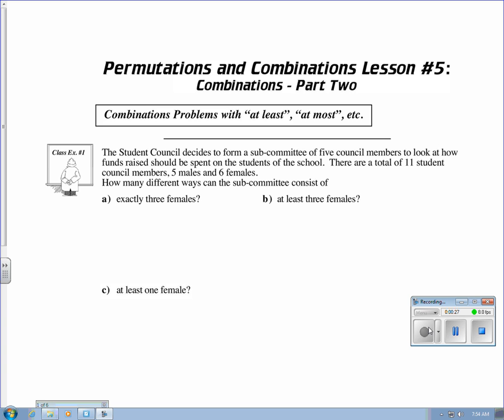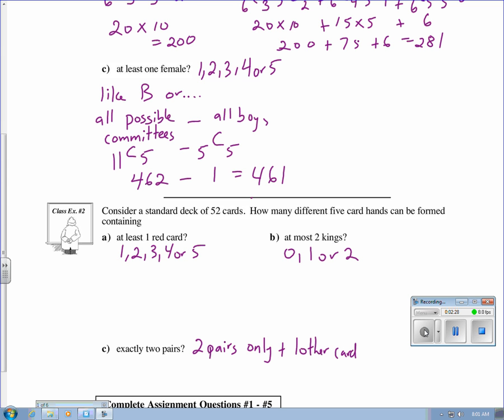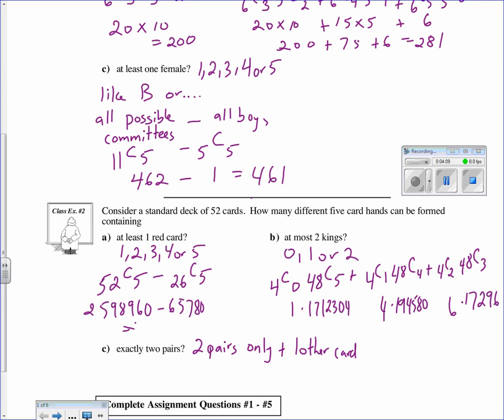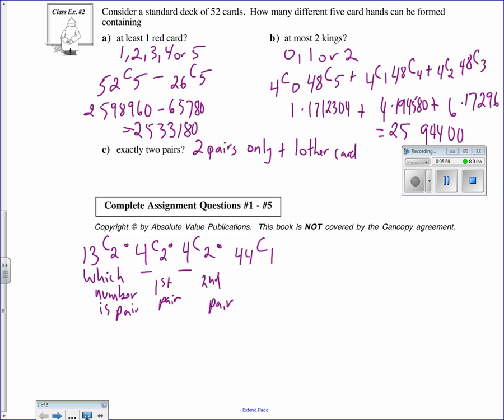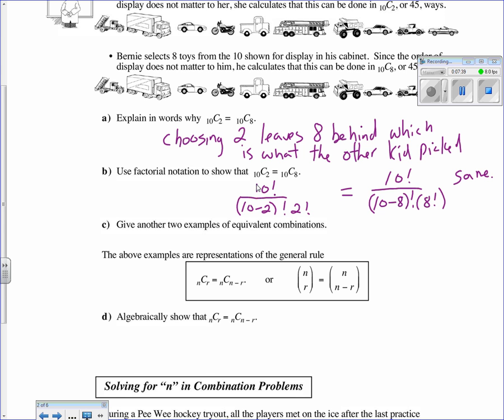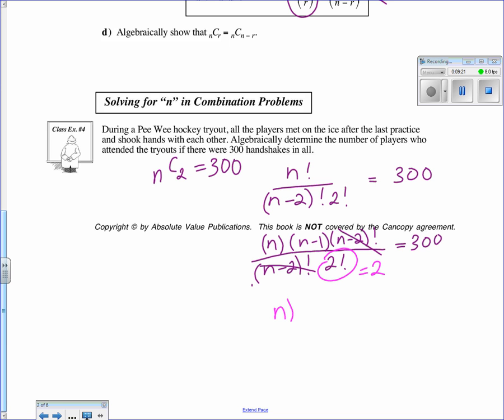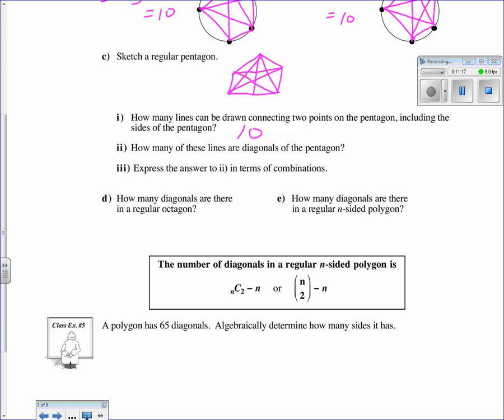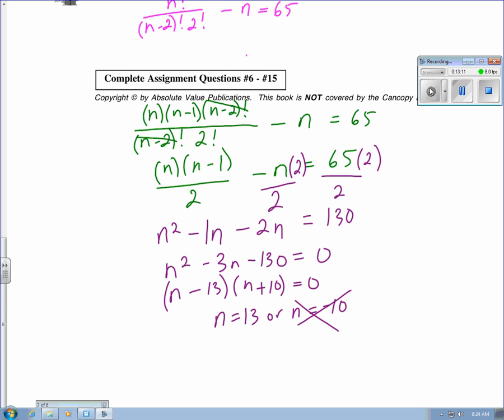Lesson 5 Perms and combs